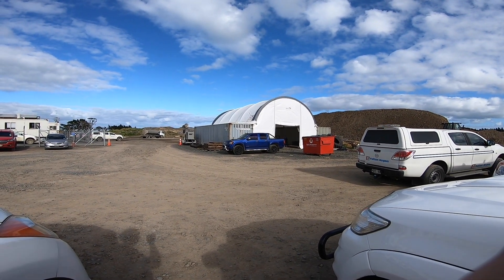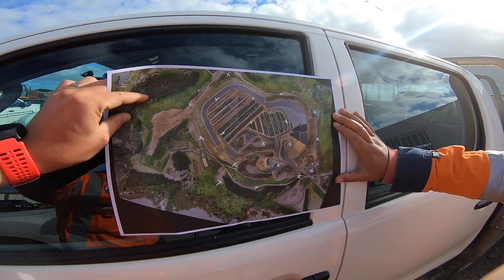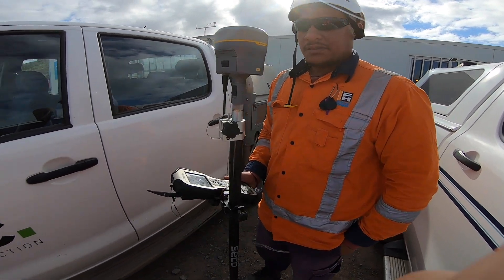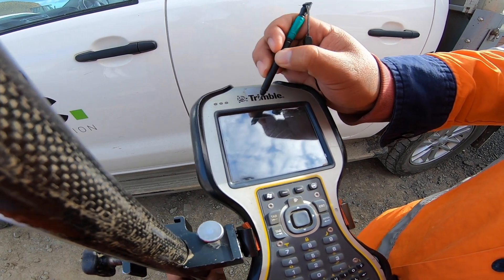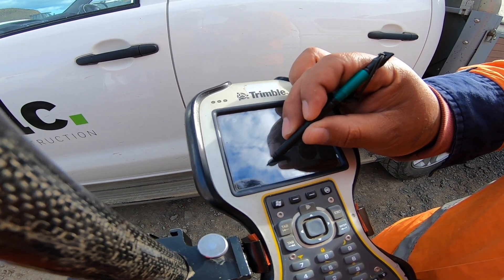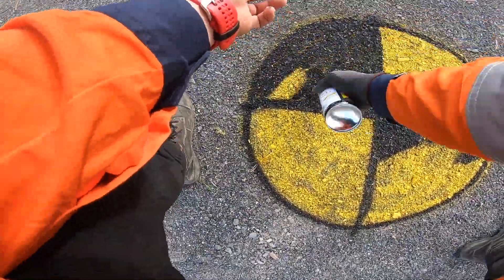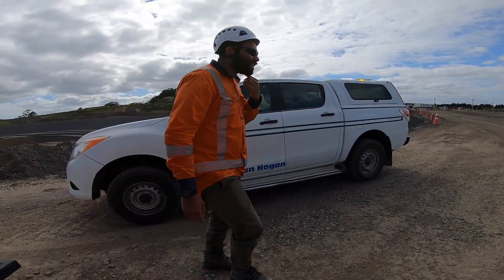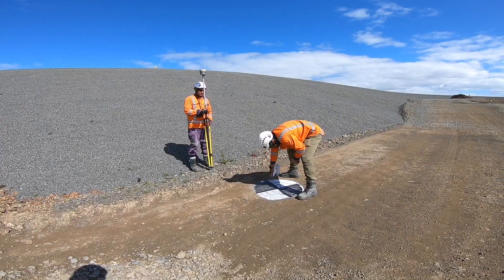Aerial Survey How to Establish Site GCPs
Establishing survey grade Ground Control Points for aerial/drone survey. This procedure is mainly designed for DJI Phantom 4 Pro with GPS accuracy less than 10meters.
In the upcoming videos, the collected drone photos will be "stitched" together in the photogrammetry software Agisoft Photoscan and will showcase another drone with PPK capability.